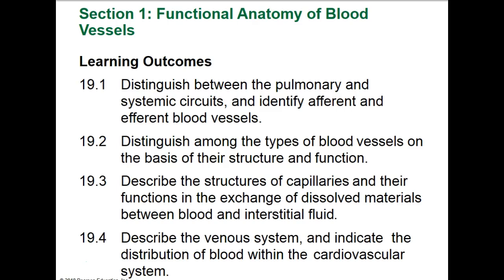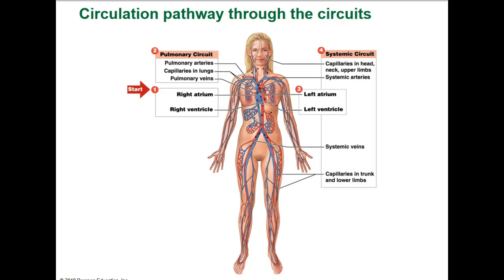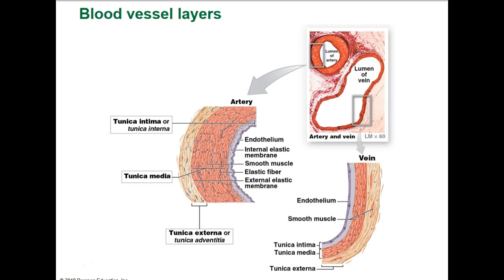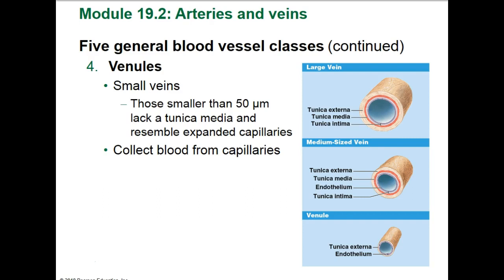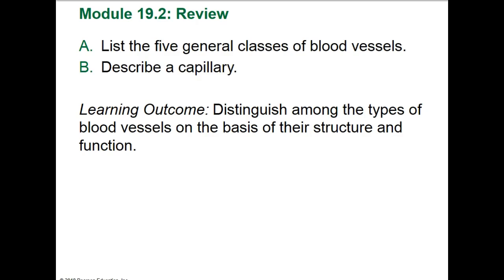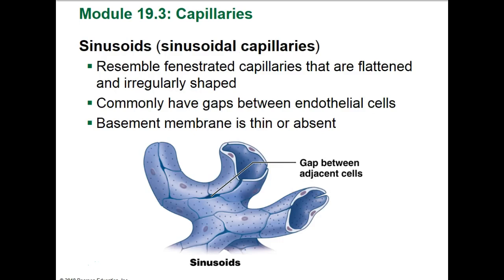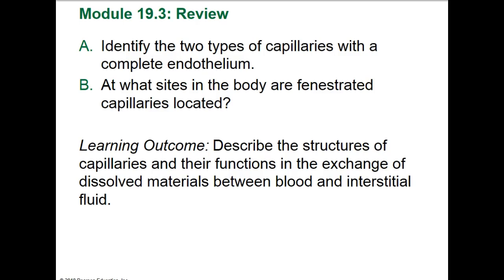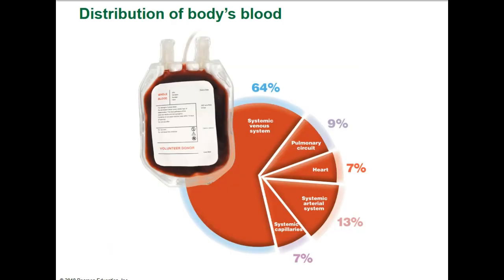19.1 through 19.3 Presentation